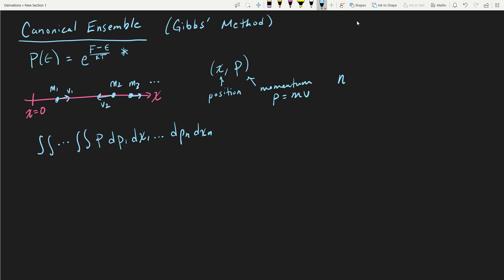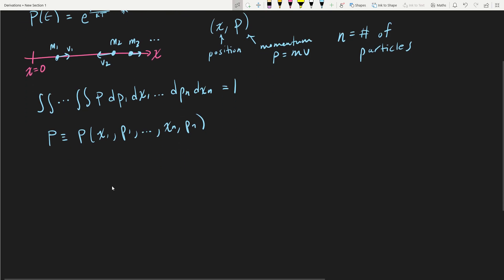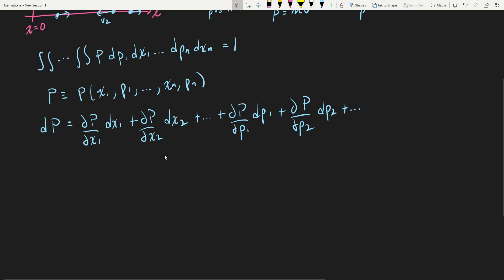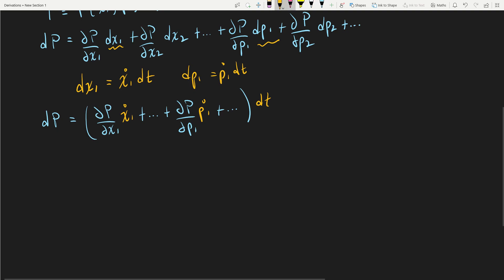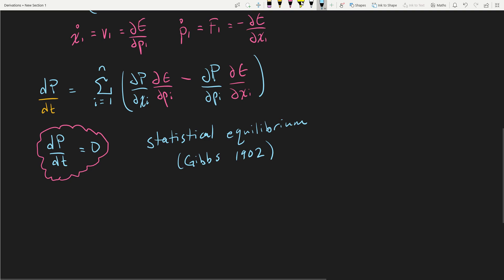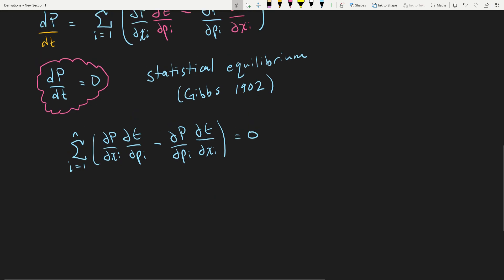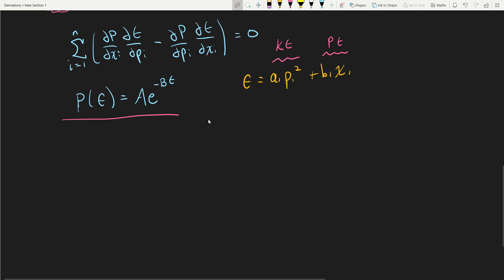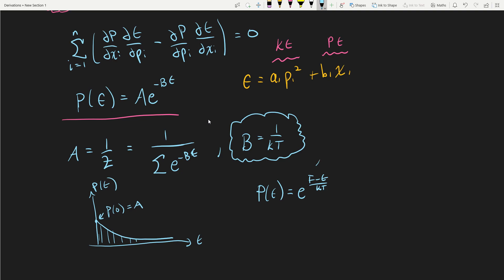Derivation of the Canonical Ensemble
A short derivation of the canonical ensemble using Gibbs' method.